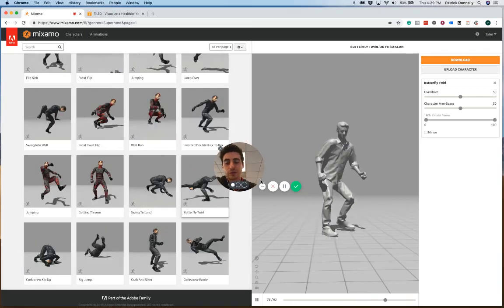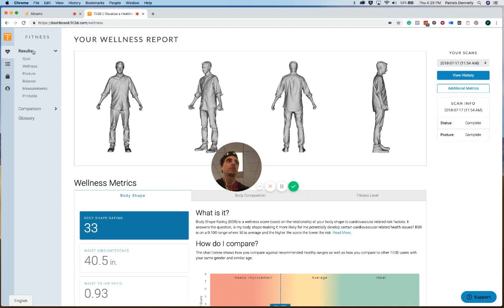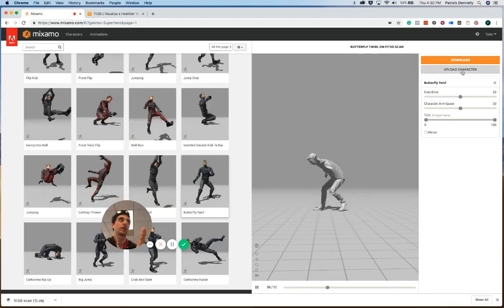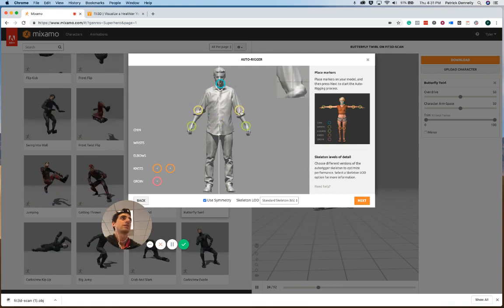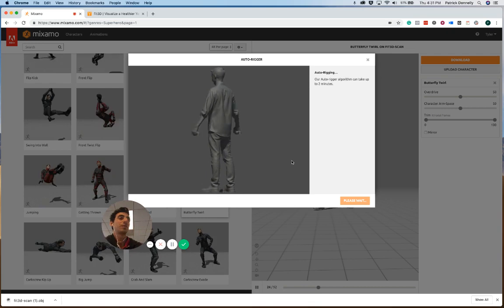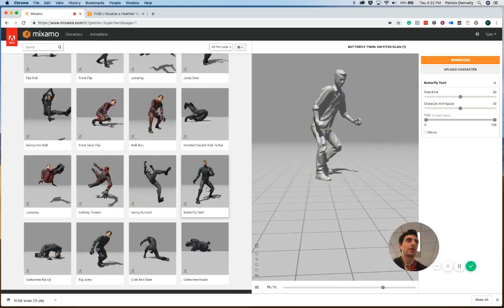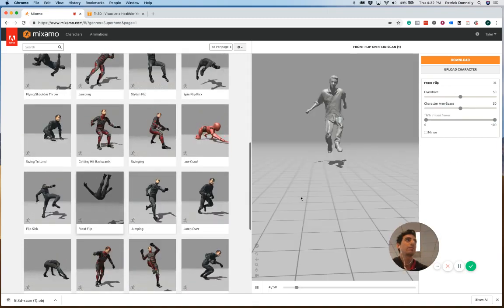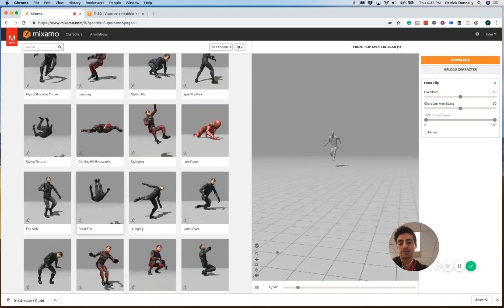How to Animate Your 3D Body Scan: 5 Min Tutorial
Have a Fit3D body scan.  This video shows you step-by-step how to download your 3D Body Scan & attach basic animations to it.  Great for making fun short videos for TikTok or Instagram.